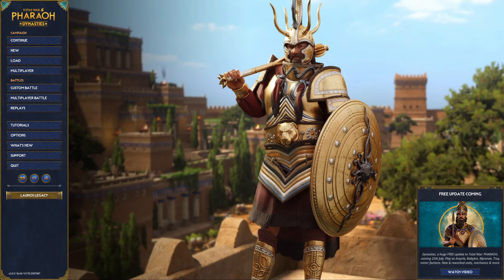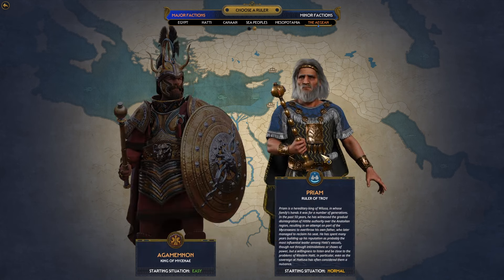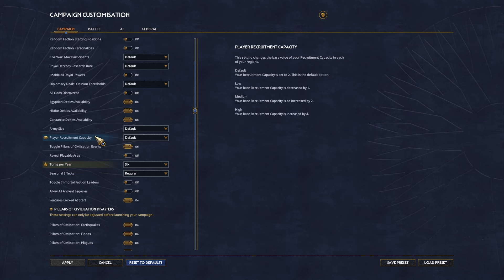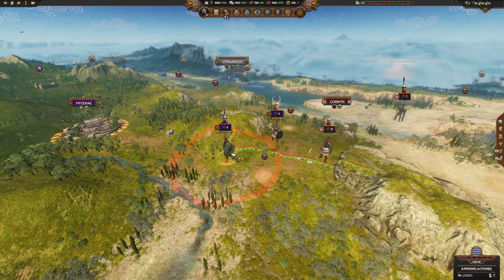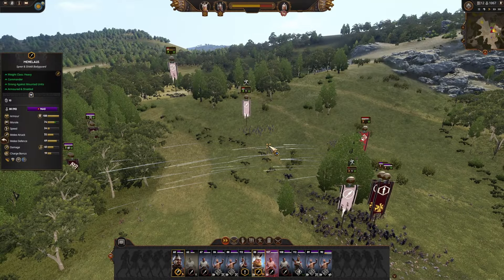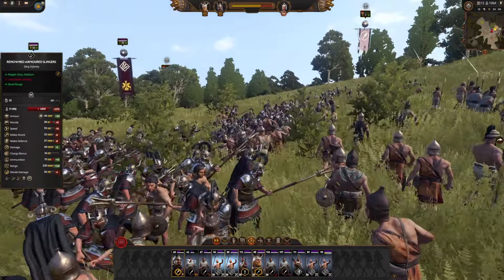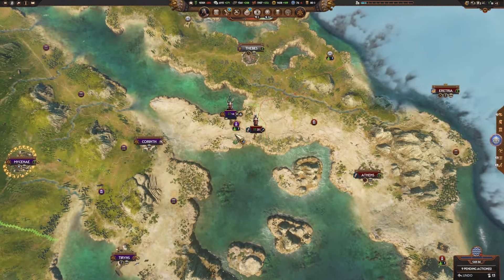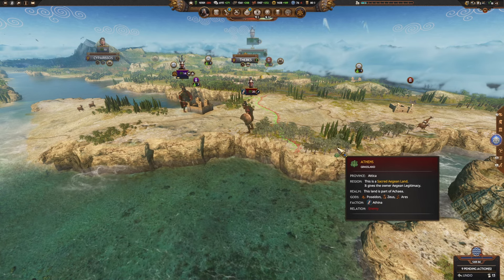TW Pharaoh Dynasties Update Early Access Mycenae Showcase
Join me as I explore the new Mycenean Campaign in Total War Pharaoh!